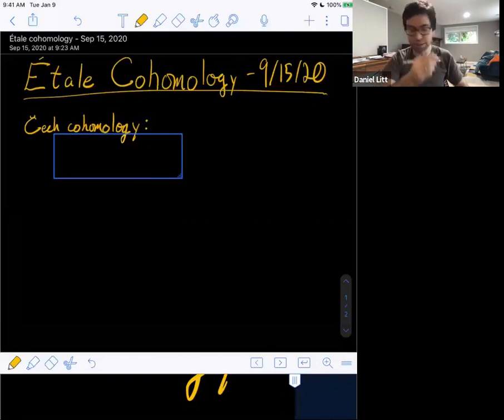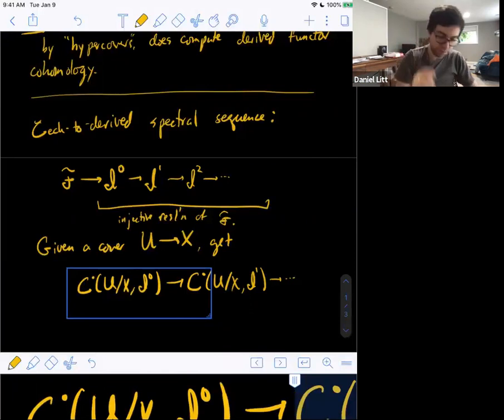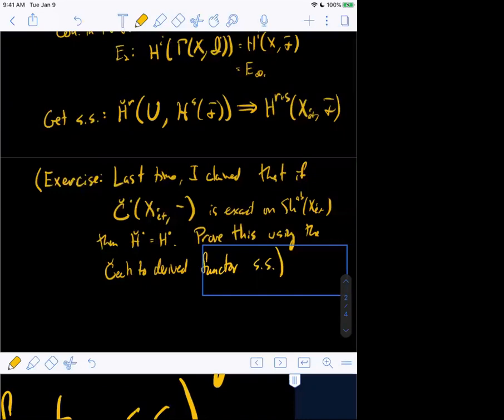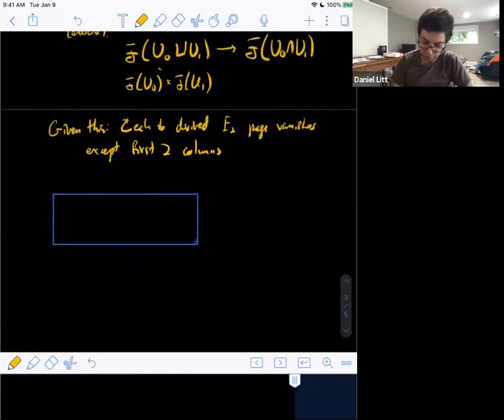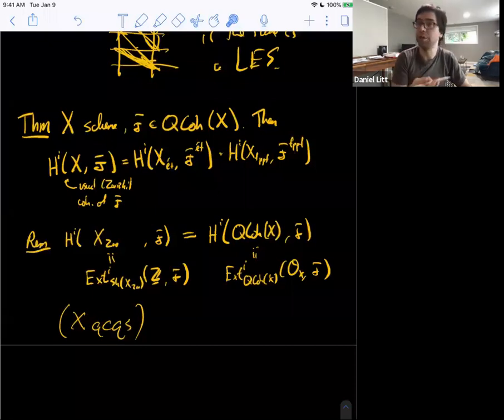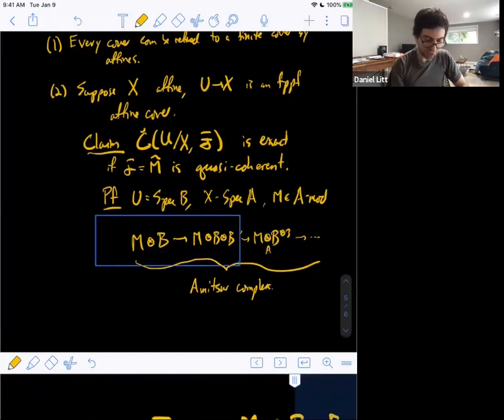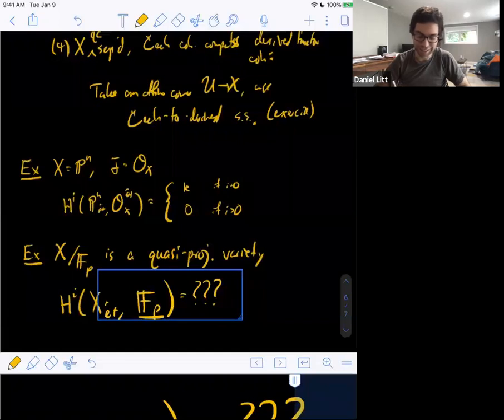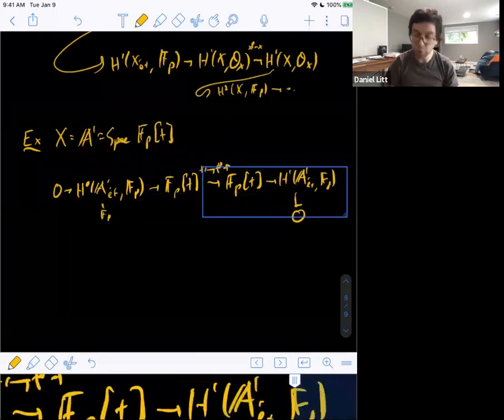Etale Cohomology and the Weil conjectures (Daniel Litt) 9-31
Čech cohomology continued, Čech-to-derived spectral sequence, étale cohomology of quasicoherent sheaves, Artin-Schreier exact sequence, cohomology of the constant sheaf Fp